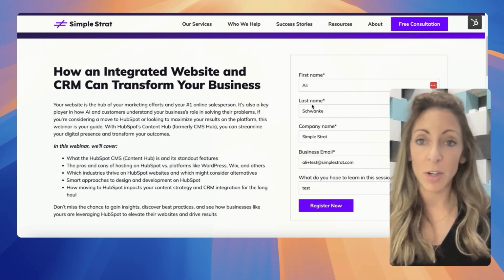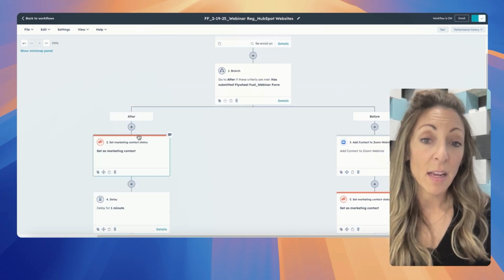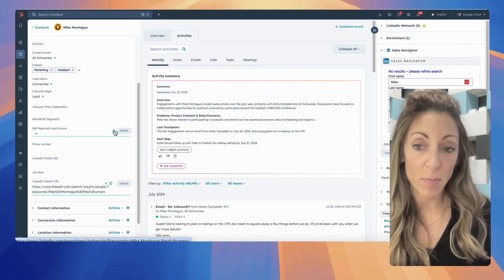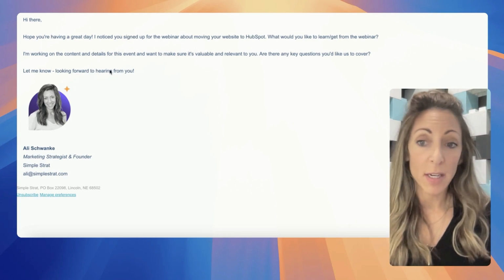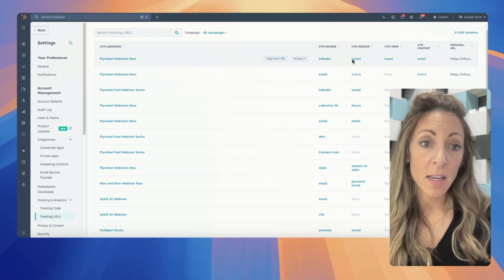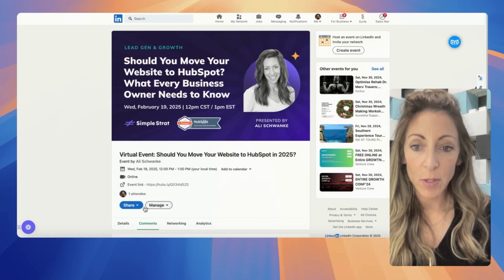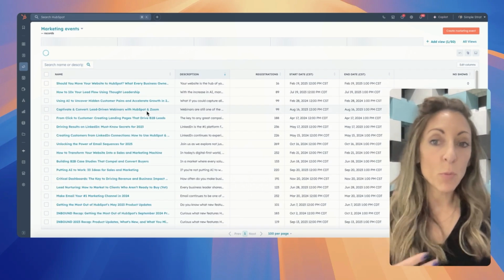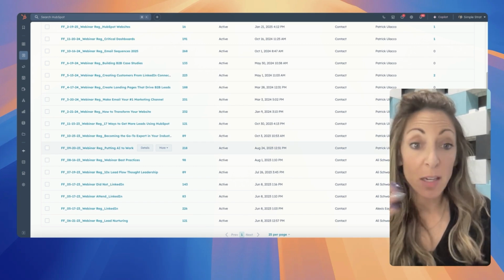How to use HubSpot to improve your webinar strategy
Want to turn webinars into a powerhouse for lead generation and nurturing?

MarTech contributor Ali Schwanke is a HubSpot consultant and marketing strategist, and she's always talking with clients about this! So let’s dive into actionable strategies you can use to streamline workflows, boost attendance and deepen post-event engagement — all while keeping your tech stack simple.

Below are just a few of the systems Ali and her team use to turn webinars into growth engines — but seeing how they work matters. The full video walks through the exact workflows, tools, and behind-the-scenes tweaks to make it happen.

Integrating Zoom with HubSpot

Syncing registrations directly into HubSpot preserves critical UTM data, replacing vague “integration” sources with clear campaign insights. This means no more guessing which promo channels drive sign-ups — you’ll see exactly where registrants came from, empowering smarter promotion decisions.

LinkedIn Events paired with UTM tracking

By embedding tracked links into LinkedIn event invites, you’ll not only create a frictionless experience and simplify invites for your audience, but also gain visibility into LinkedIn’s impact on registrations.

Automated workflows drive engagements

Imagine triggering personalized LinkedIn connection tasks for webinar registrants who came from LinkedIn, complete with pre-built search links to eliminate manual profile hunting. Combine this with tailored email sequences that ask registrants, “What do you hope to learn?” to spark pre-event dialogue and tailor content to their needs.

Post-webinar segmentation in HubSpot

Filter attendees by specific metrics to customize follow-ups, while non-attendees get re-engagement paths. This ensures no lead falls through the cracks—and every interaction feels intentional.

From preserving UTM data to hyper-targeted LinkedIn outreach, these tactics turn webinars into scalable growth engines. Ready to see the step-by-step setups?